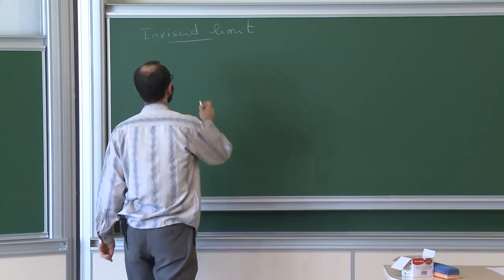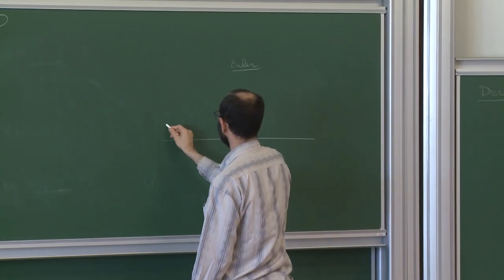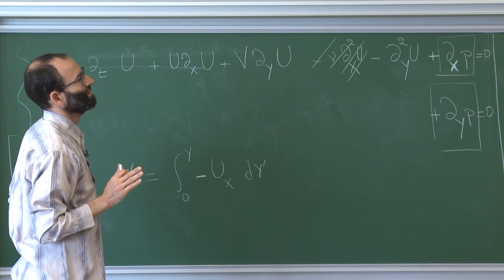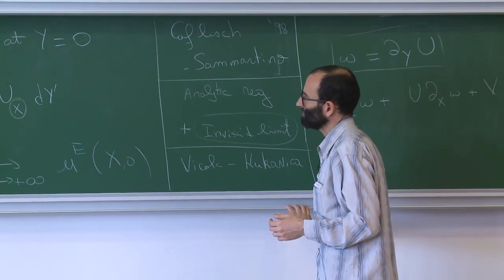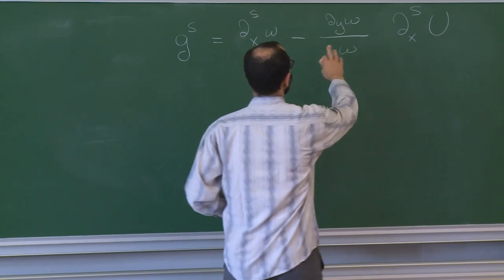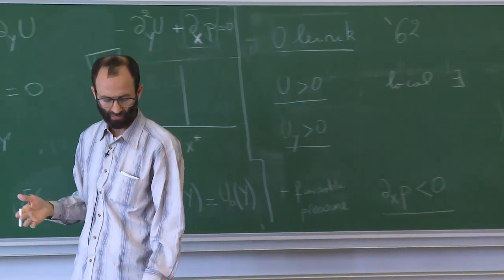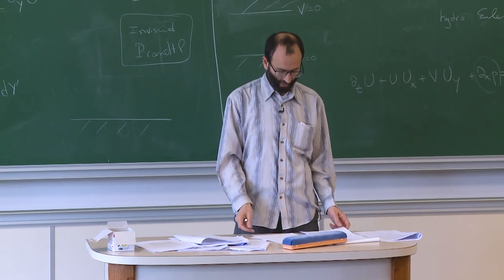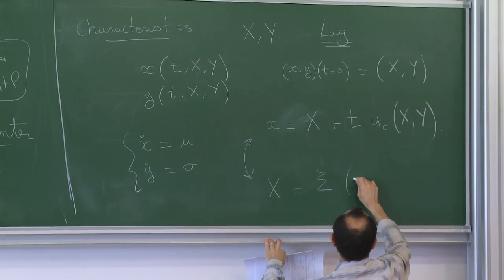Nader Masmoudi - 2/4 Inviscid Limit and Prandtl System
One of the main open problems in the mathematical analysis of fluid flows is the understanding of the inviscid limit in the presence of boundaries. In the case of a fixed bounded domain, it is an open problem to know whether solutions to the Navier-Stokes system with no slip boundary condition (zero Dirichlet boundary condition) do converge to a solution to the Euler system when the viscosity goes to zero. The main problem here comes from the fact that we cannot impose a no slip boundary condition for the Euler system. To recover a zero Dirichlet condition, Prandtl proposed to introduce a boundary layer (a small neighborhood of the boundary) in which viscous effects are still present. It turns out that the system that governs the flow in this small neighborhood, namely the Prandtl system has many mathematical difficulties. The goal of this course is to discuss some of the recent development in the inviscid limit as well as the study of the Prandtl system. We will also discuss the singularity formation for both the stationary and non stationary Prandtl system.